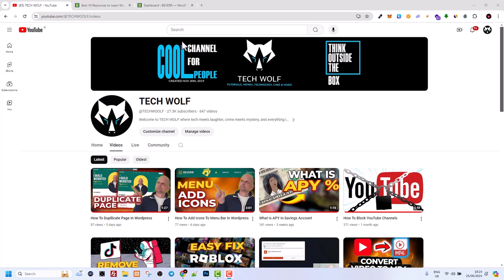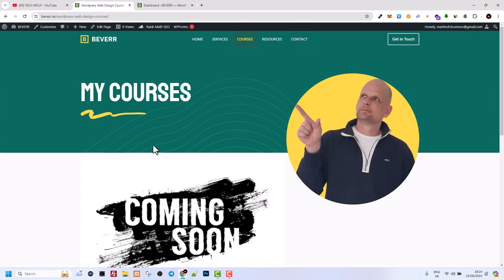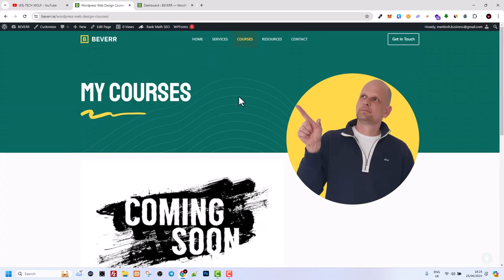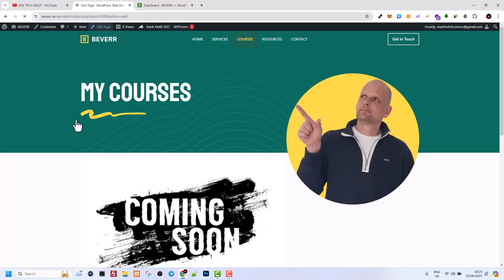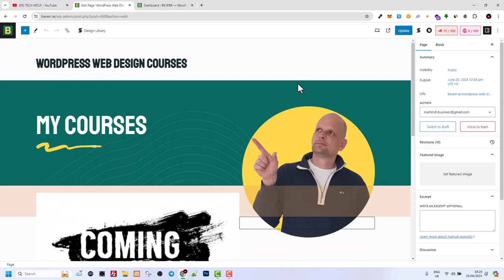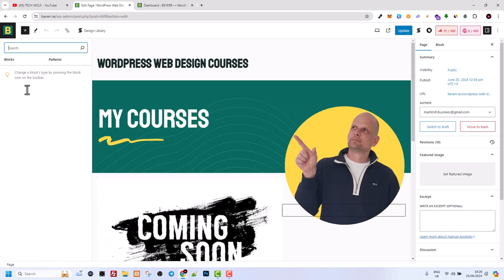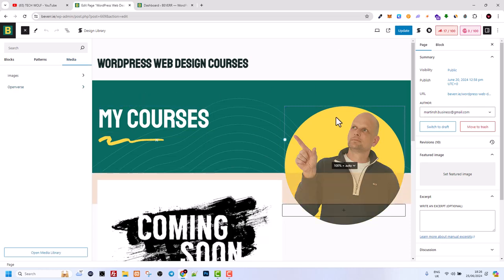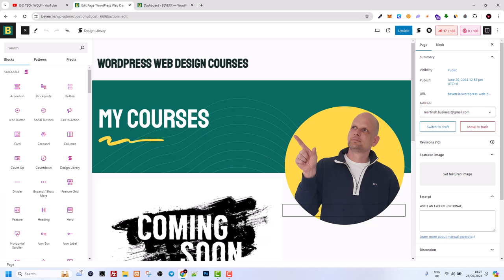What Is Gutenberg In Wordpress